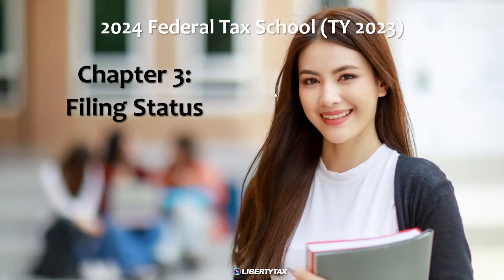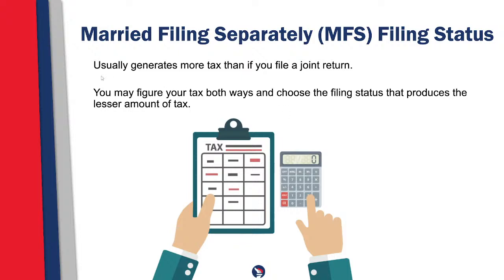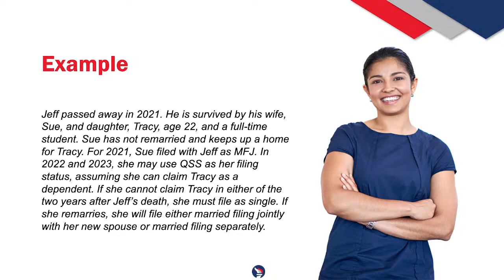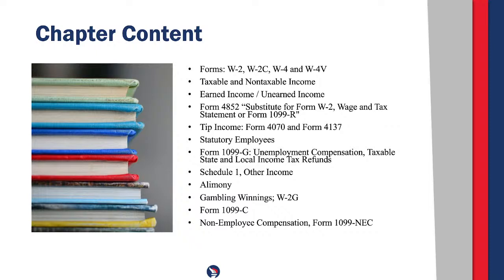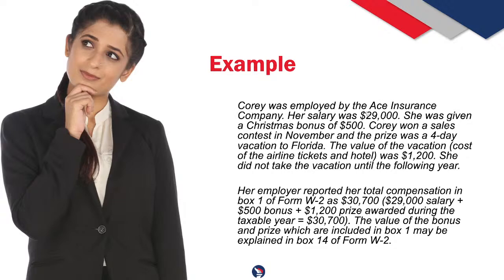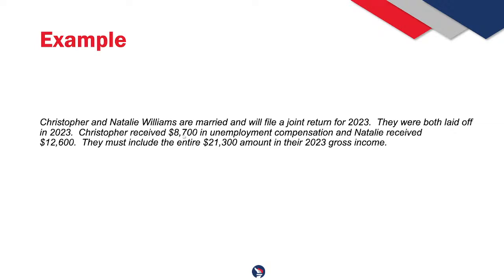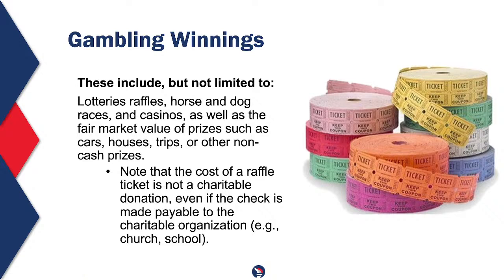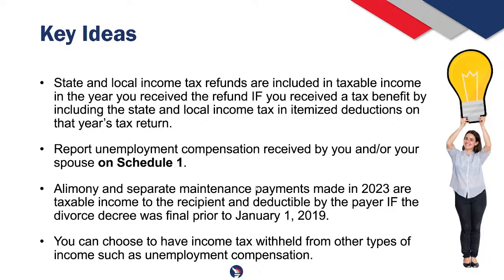Rapid Class Chapters 3 & 4.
Liberty Tax Rapid Class (TY2024) January 2025.